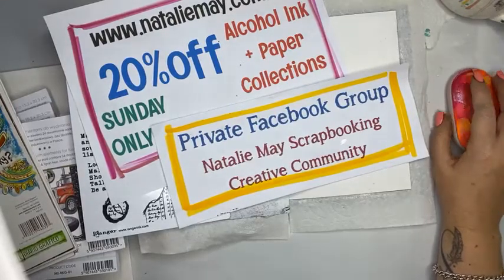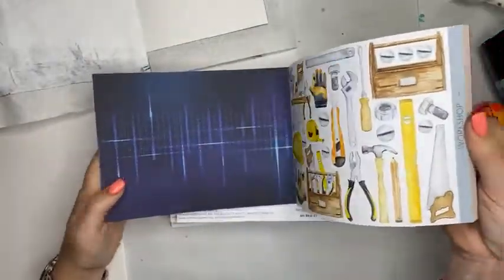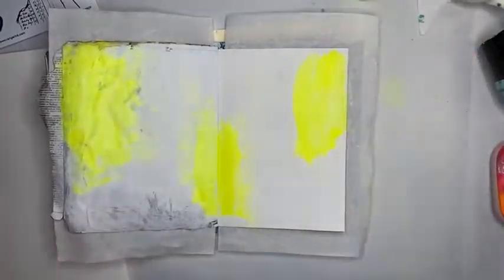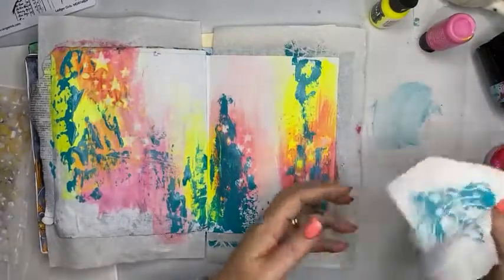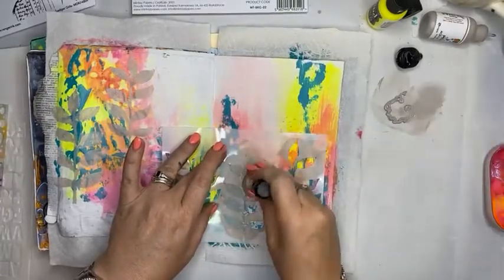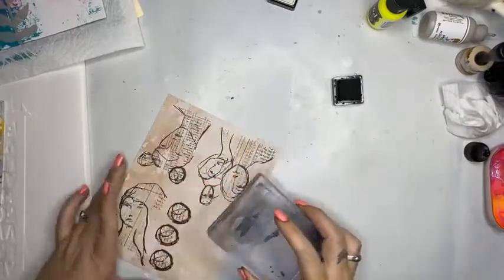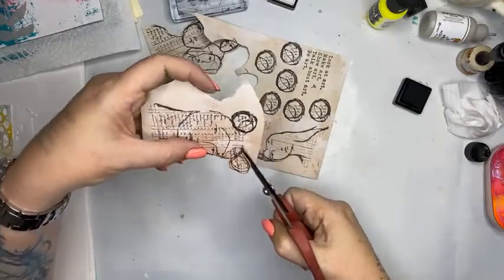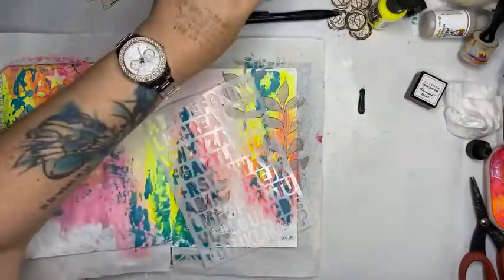Live Facebook- Art Journal Page Using New Stencils